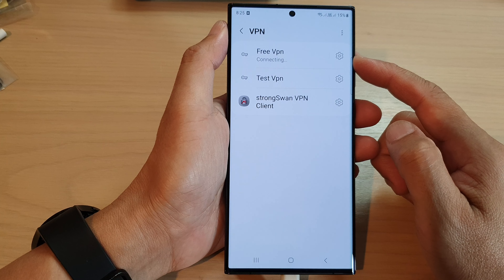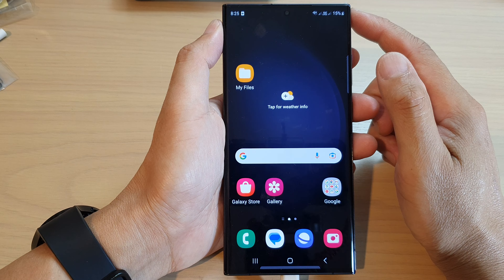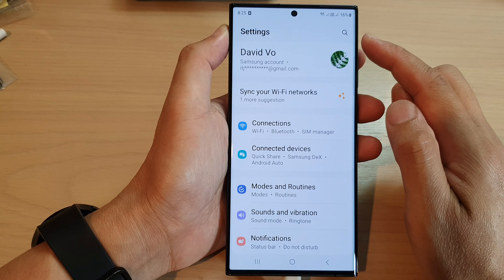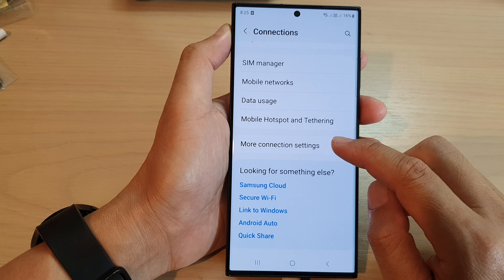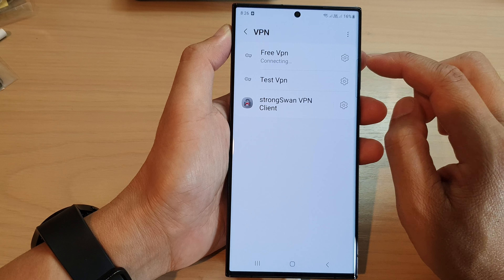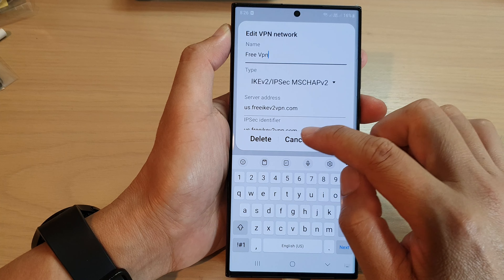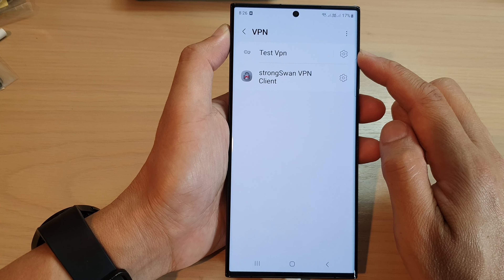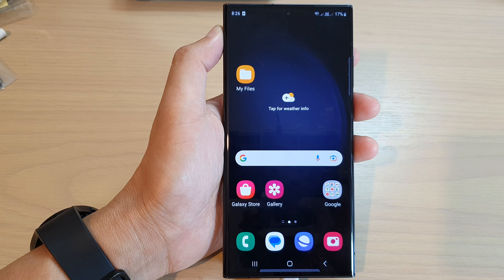Galaxy S23's: How to Delete a VPN Connection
Learn how you can delete a VPN connection on the Samsung Galaxy S23/S23+/Ultra.

There are several reasons why someone may want to delete a VPN connection on their Samsung phone:

1. Security: A VPN connection creates an encrypted tunnel between your device and the internet, which can help protect your data from potential threats. However, if you are no longer using the VPN or if it has become compromised, deleting the connection can help ensure your device's security.

2. Network performance: A VPN can slow down your internet connection because it adds an extra step to the process of accessing online content. If you are experiencing slow speeds or other network issues, deleting the VPN connection may improve your device's performance.

3. Battery life: Running a VPN connection can also drain your device's battery, particularly if you are using it for extended periods of time. By deleting the connection when you are not using it, you can help preserve your device's battery life.

Overall, deleting a VPN connection on your Samsung phone can help improve your device's security, performance, and battery life, particularly if you are not using the VPN or if it is causing issues.